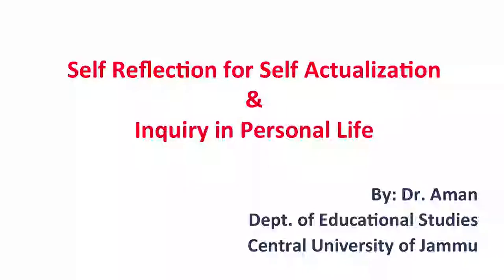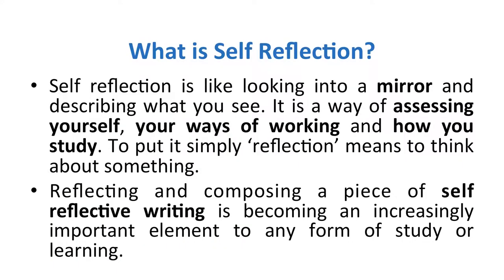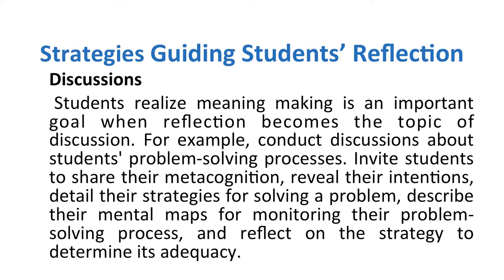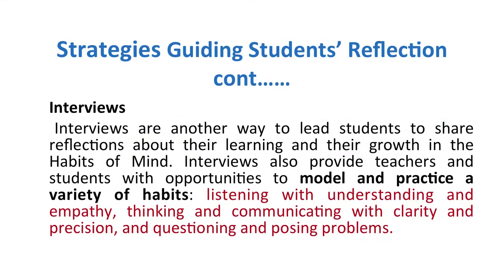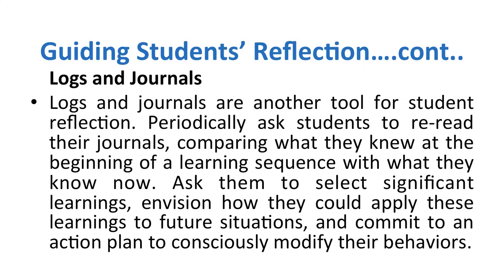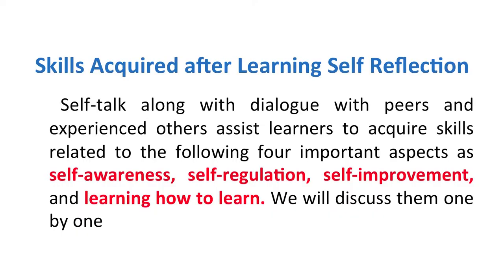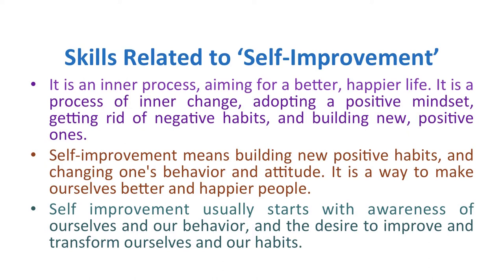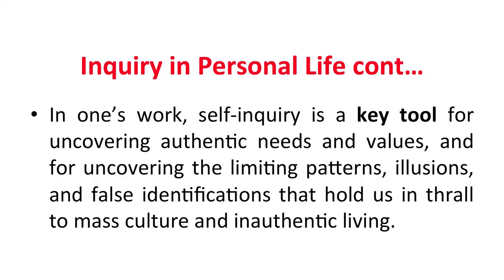Self Reflection for Self Actualization and Inquiry in Personal Life